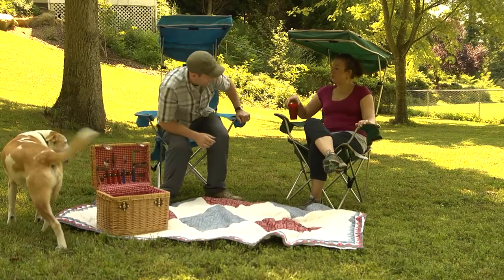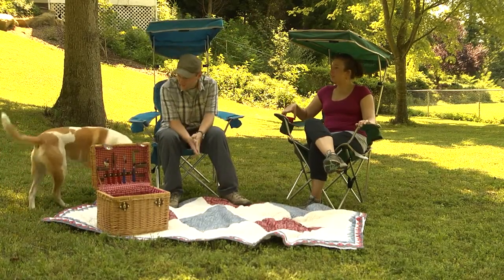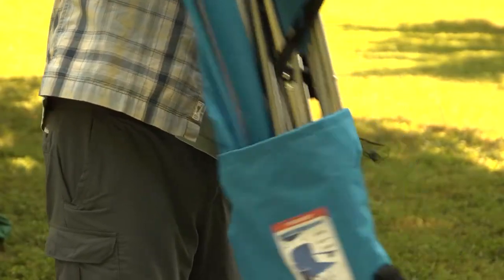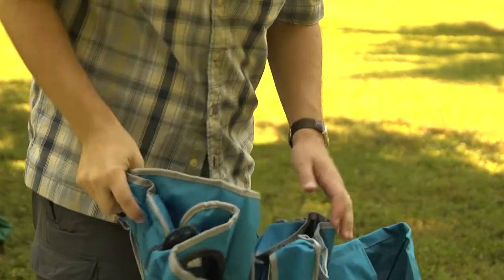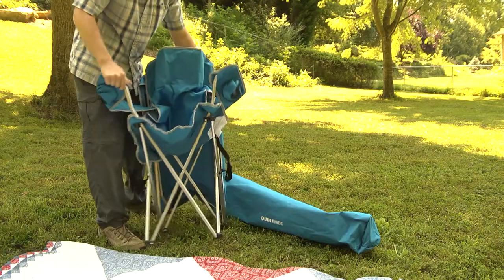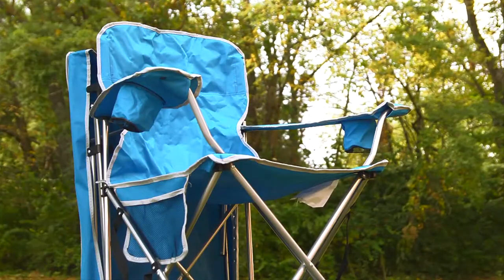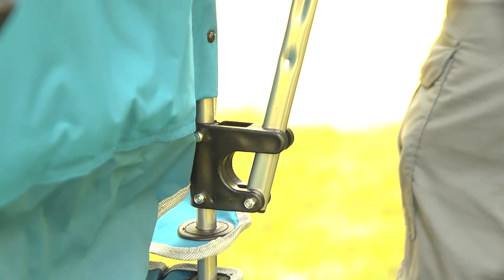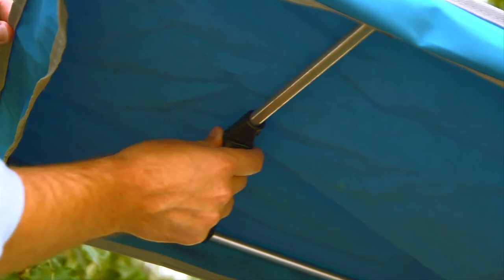Bravo Sports | Quik Shade Chair